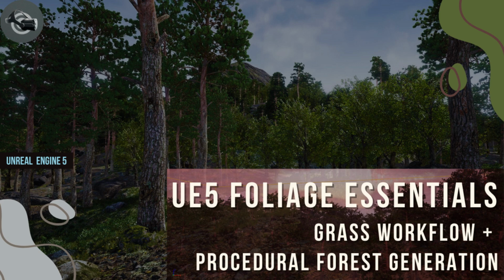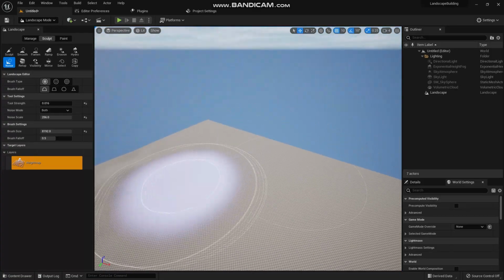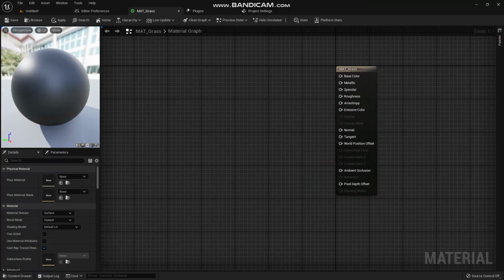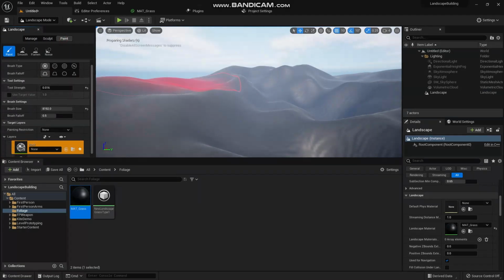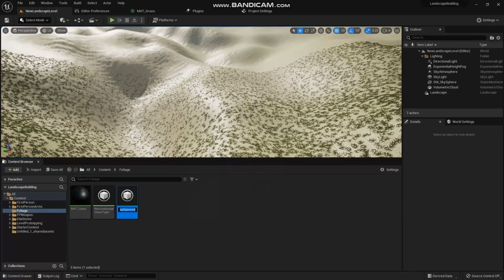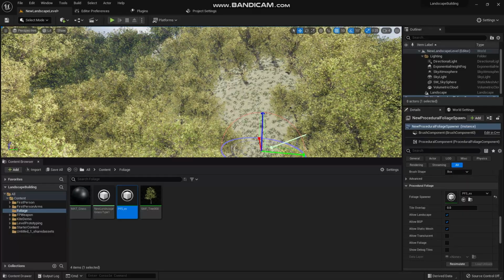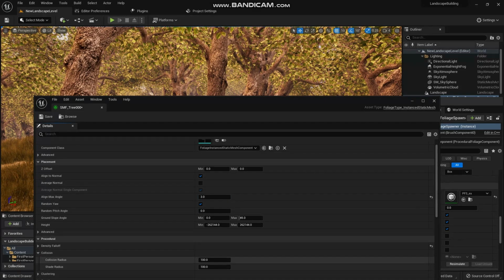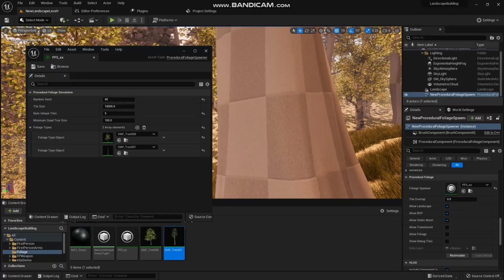Unreal Engine 5 | Grass & Procedural Foliage Quick Start – Landscape, Grass, Trees & Nature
Learn how to use Unreal Engine 5’s grass and foliage tools to build realistic outdoor environments — from simple grass on landscapes to procedurally spawned forests and foliage. This tutorial covers both the built-in “Grass” system and the powerful “Procedural Foliage Tool.”

How to add grass to a landscape using the Grass Quick Start workflow.

Setting up a Landscape terrain, applying materials, and using the Grass Tool for dense grass coverage.

How to enable and use the Procedural Foliage Tool to spawn trees, bushes, and full forests procedurally.

Configuring Foliage Types and Spawners: static mesh foliage, alignment, random rotation and density settings.
Tips on mixing grass, rocks, and other terrain materials using landscape materials + foliage output.
Best practices and caveats: performance considerations when using dense foliage or many meshes.

🔗 Useful Links

Epic Games Developers

Epic Games Developers

👇 Drop a comment if you try this out — I’d love to see your landscapes and forests!